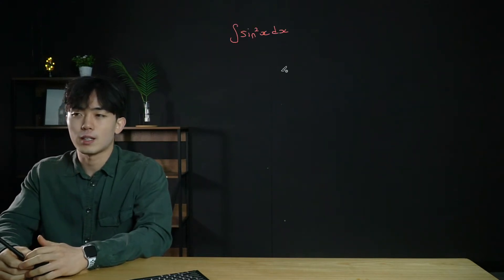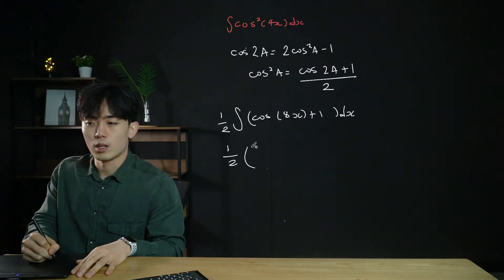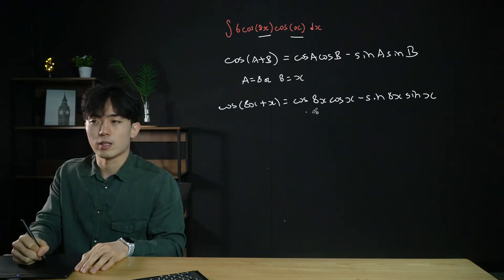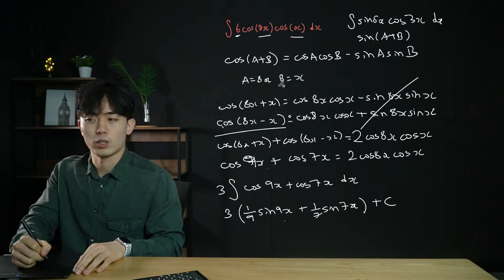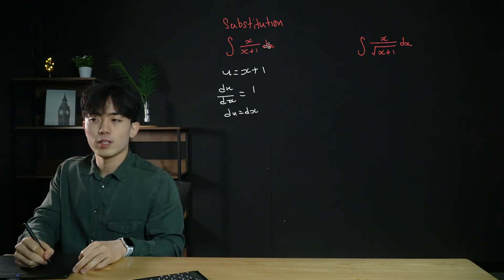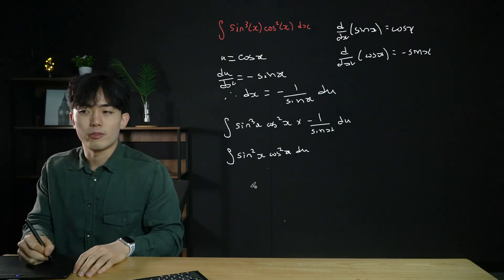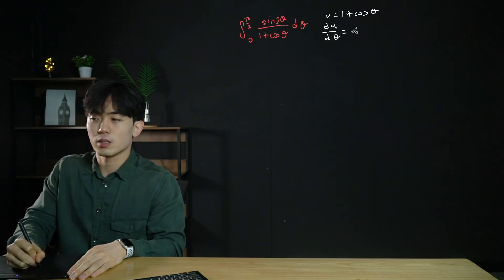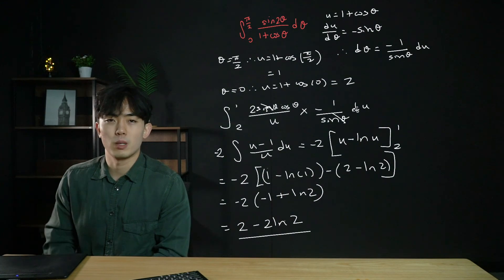Difficult Integrals Part 2 | A Level Maths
Find all A Level Maths here!

This covers Part 2 of hard integrations that could come up in A-Level Maths.

Timestamps:
sin²x: 00:00
cos²(4x): 02:12
10sin3xcosx: 03:28
6cos(8x)cos(x): 04:35
2sin²(2x)cos²(2x): 08:03
Substitution: 10:27
sin³(x)cos²(x): 13:59
Integration with limits: 16:20

Thanks